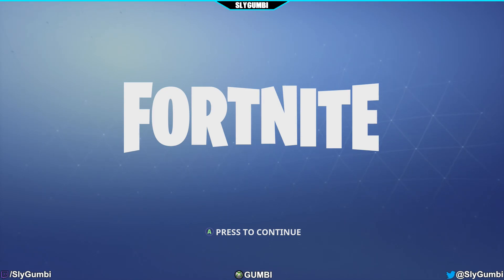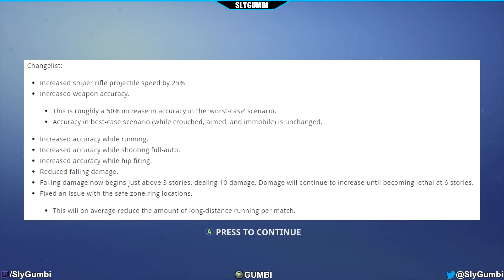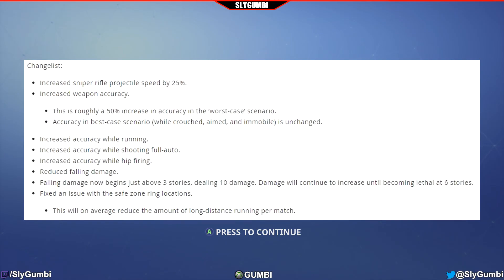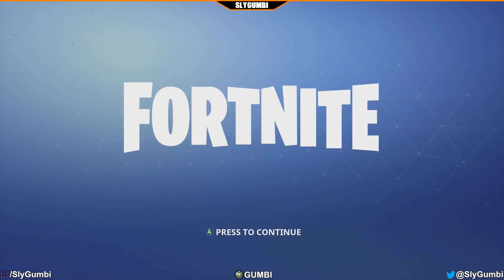Fortnite - Battle Royale Update 9/20 - Gameplay Changes, Accuracy Tweaks & More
Here is a super quick rundown of the Battle Royale Update that just went live.  It brought a handful of accuracy and gameplay changes with it.